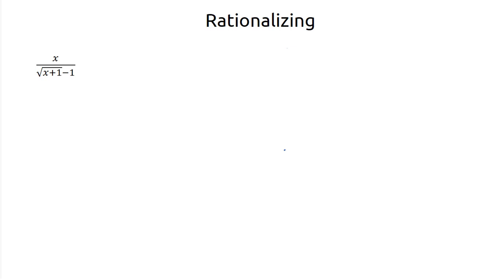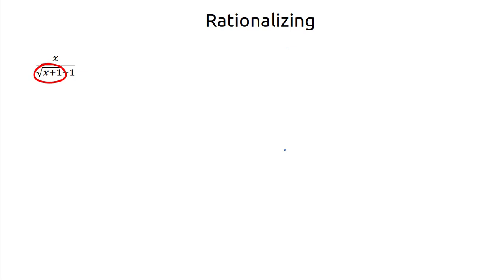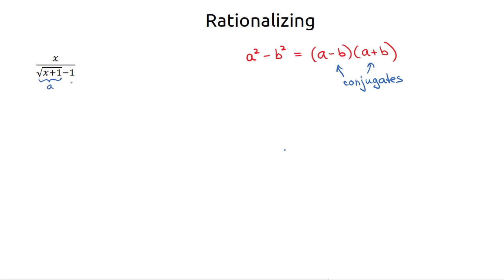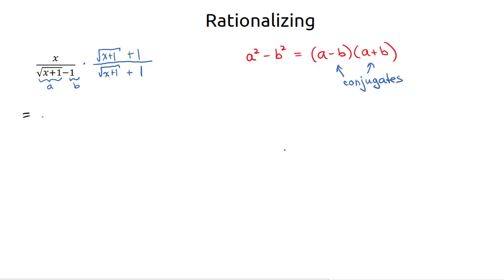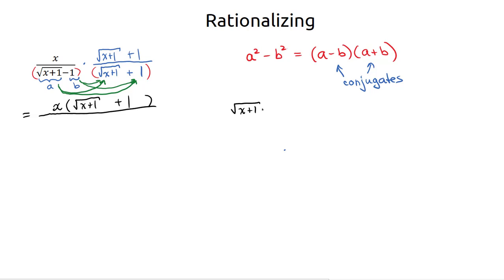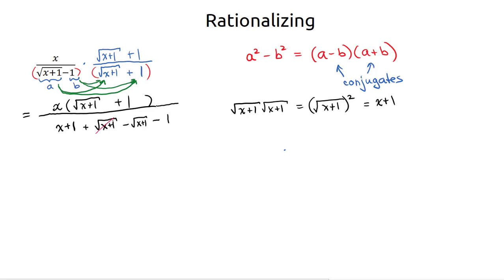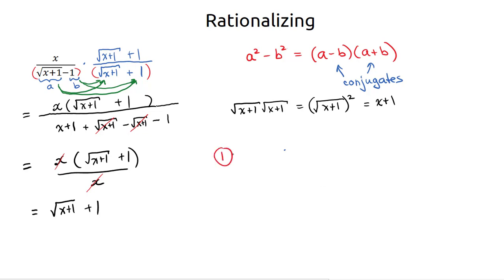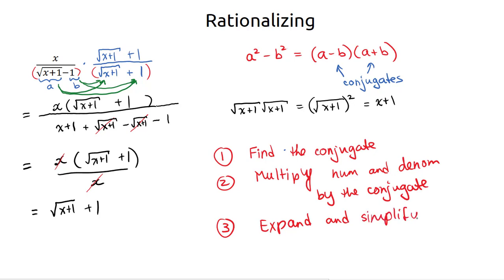Rationalizing Radical Expressions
In this example, you will be shown how to rationalize an expression that has a binomial with a radical in a denominator